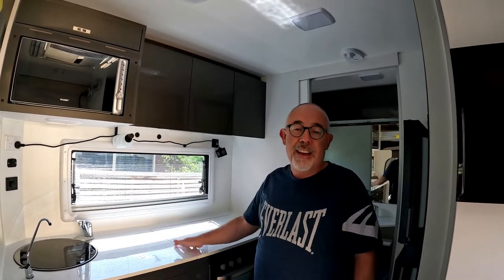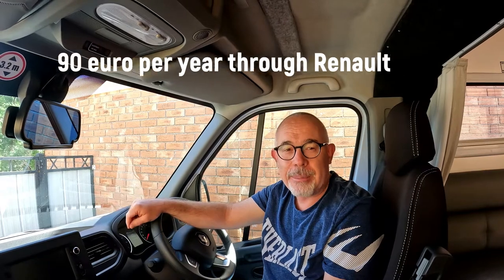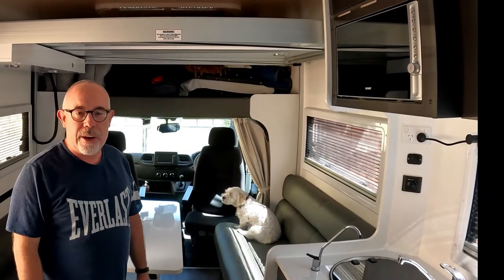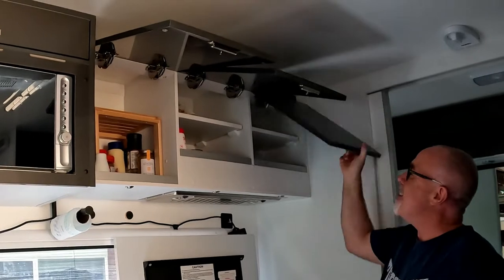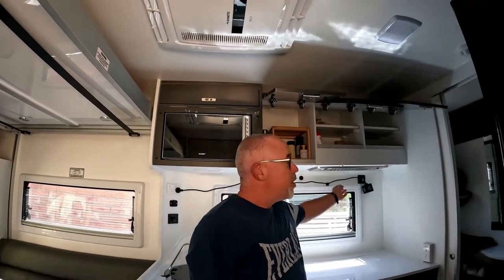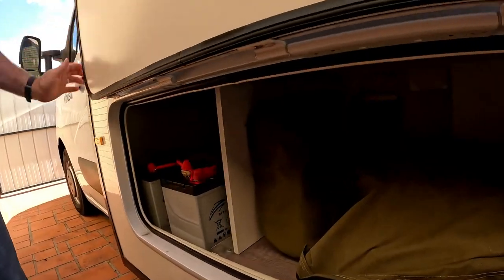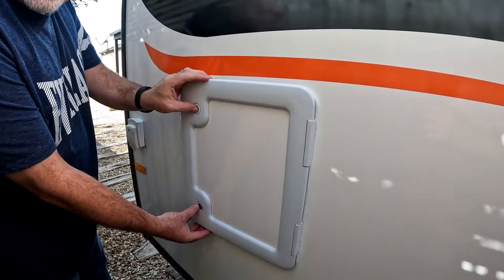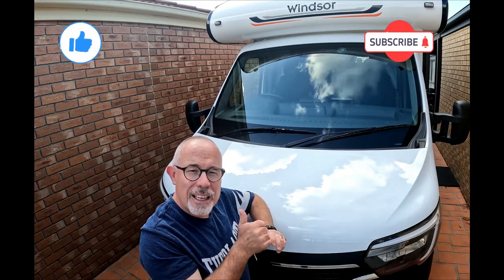Our 6 month REVIEW on our Windsor DAINTREE | POV & feedback answers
We update our previous Vlog on first impressions of the RV/ Motorhome.
We try to answer your questions & messages now that we’ve had a few months to live with our Windsor Daintree. We hope you get some great information from our experiences. 🐾🇦🇺

Vlog Links:
Towbar – Jason @ Custom Towbar's Trailers, Beenleigh QLD

We are Wayne, Scott & our rescue Maltese terrier Ollie🐾
With the global Pandemic of COVID-19 bringing the 🌎 to a halt. We decided to make our dreams a reality. Bought our Windsor DAINTREE & we’ll learn along the way as we hit the road to see our own backyard in Australia 🐾 🐾 🇦🇺 🚐

Tools: iPhone 12pro
GoPro Hero 7 silver & 10 black
Created with Movavi Video Suite